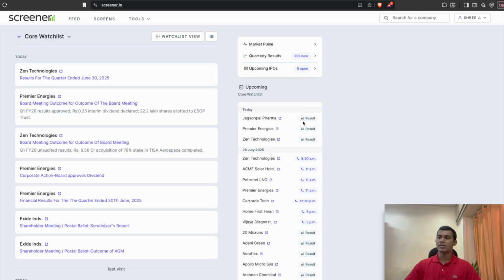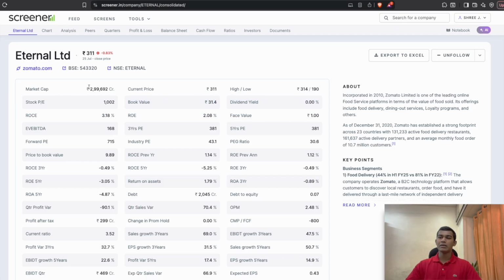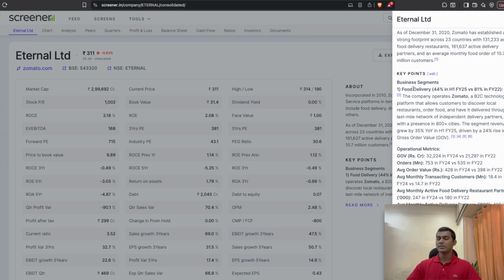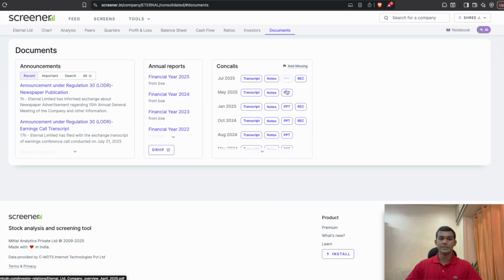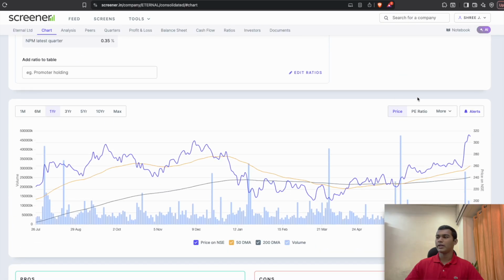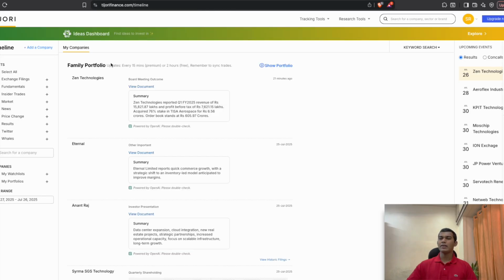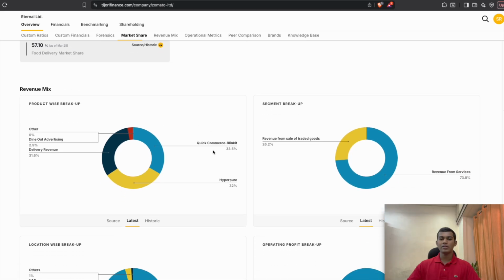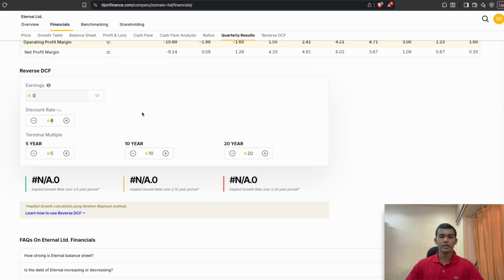EP-1 : Introduction | Investing Made Simple For Teens & Beginners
Ever wondered how people invest in Zomato, Apple, or Nike?
Ever wondered what it means to buy a stock or be a shareholder?
Think you’re too young to understand the stock market?Think again.

This video is your all-in-one beginner crash course on the stock market — made just for teens (13–19 yrs)!
In this episode, we cover:

✅ What are Stocks?
✅ What do we mean by buying a stock
✅ How Teens Can Start Investing (Even with ₹100!)
✅ Live Demo: Screener.in + Tijori Finance — how to research your fav companies!

We’ve made everything super simple — no jargon, no boring lectures.